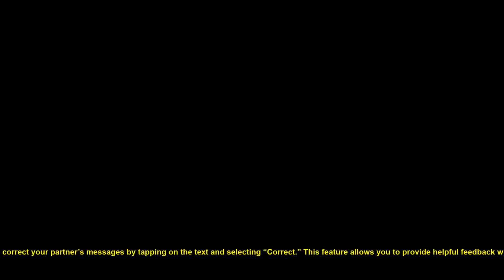How to Manage Language Challenges with HelloTalk - Easy Tutorial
In this easy tutorial, we dive into how to effectively manage language challenges using HelloTalk, the popular language exchange app! Whether you're a beginner or looking to enhance your language skills, this step-by-step guide will show you how to connect with native speakers, practice conversation, and overcome common hurdles in language learning. Join us as we explore tips and tricks to make your language journey smoother and more enjoyable!